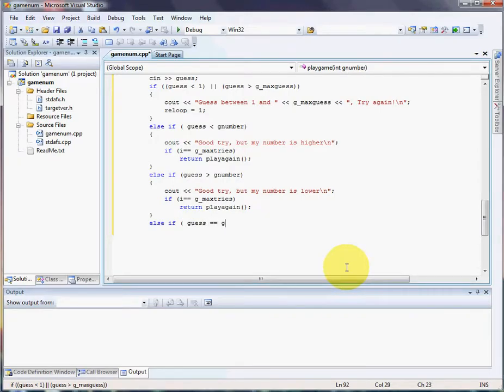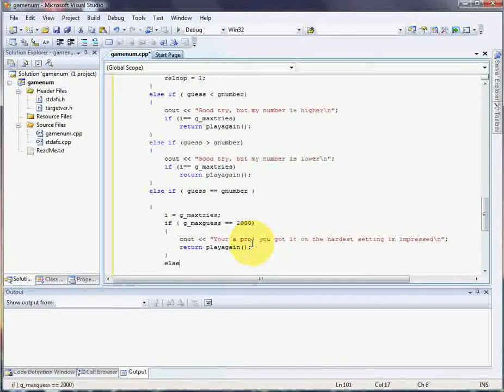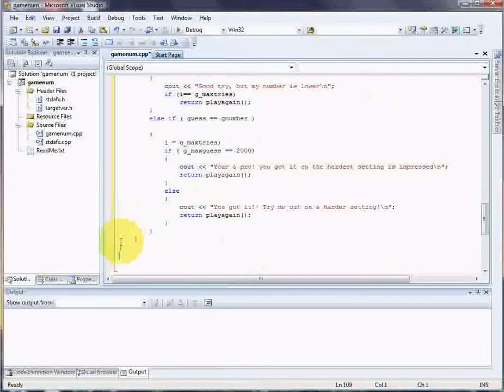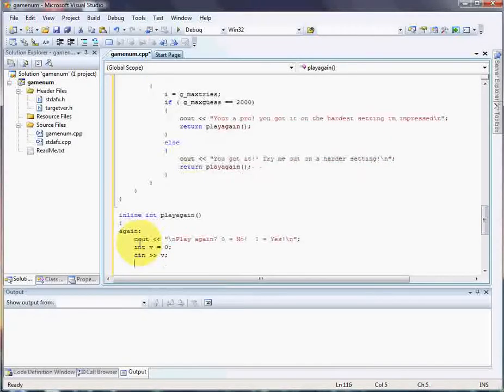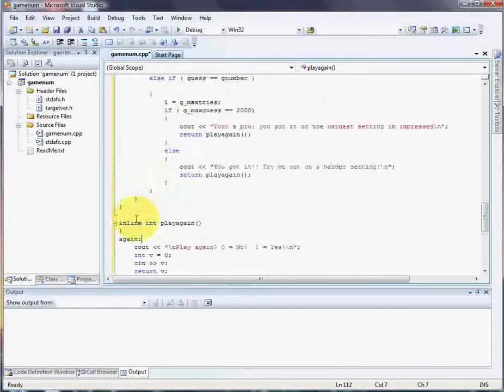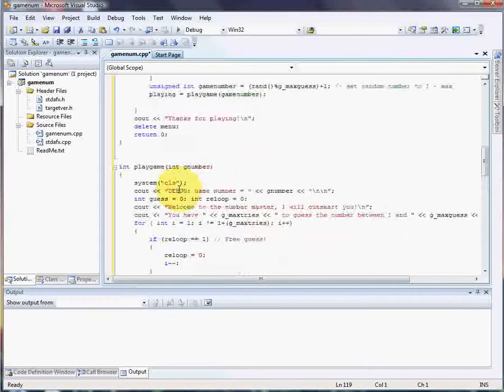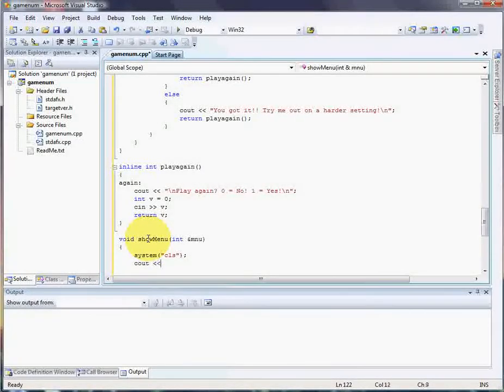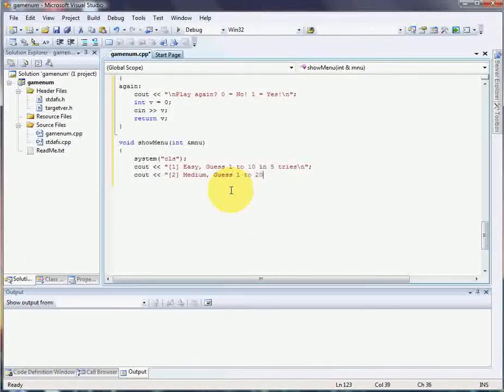0x0A GAME MASTER part 4 -1 thru 5 make your own game in C++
Follow along part 4, making ur own C++ game